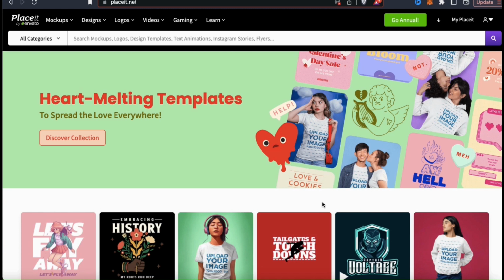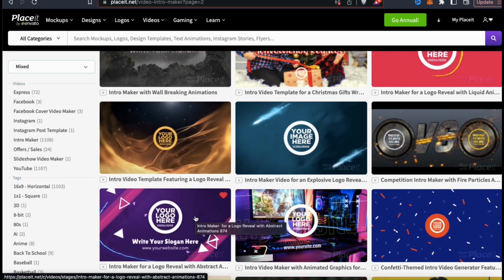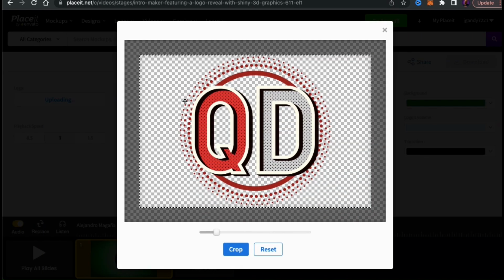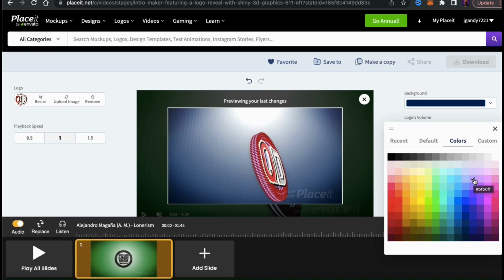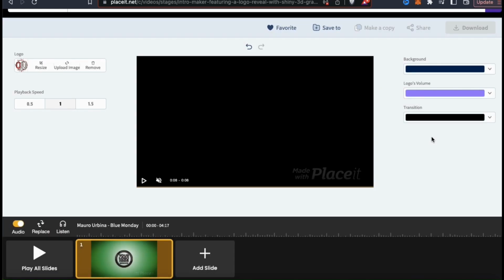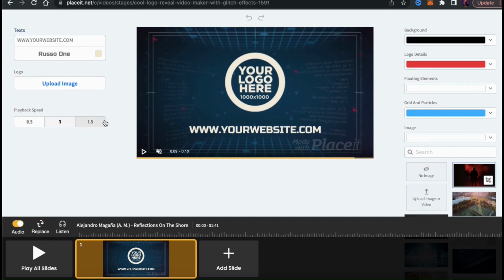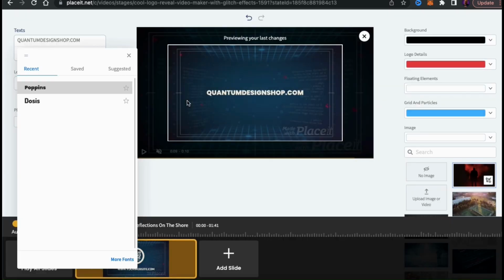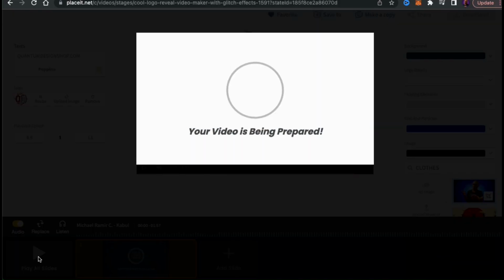Create Stunning Logo Animations With Placeit | Placeit Logo Animation Tutorial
Discover how to create professional logo animations and intro videos with Placeit!

Placeit Logo Animation Tutorial

Are you looking to create an eye-catching logo animation for your brand? With Placeit, creating professional logo animation videos has never been easier. Discover how to easily create a professional and dynamic logo animation video with Placeit - no design experience required.

I'll show you step-by-step how to upload your logo, customize the look and feel of your template, and download your high quality logo animation video to share. Create an attention-grabbing logo animation video with visuals that will stand out in any setting.

Using the tools available on Placeit, you don’t have to be a video editor, graphic designer, or After Effects pro to create stunning logo animations. With access to 1000’s of pre-made video templates, you can simply select your favorite animation, upload your logo, and instantly create an amazing animated logo video that you can use to promote your brand.

With a few clicks, you can make professional-grade logo animations without any design skills or complicated software. Watch now and see how simple it is to create eye-catching logo animation videos with Placeit!

JOIN THE QUANTUM COURSES COMMUNITY